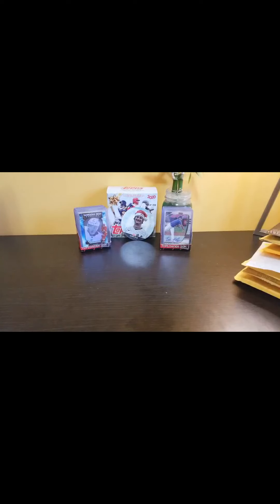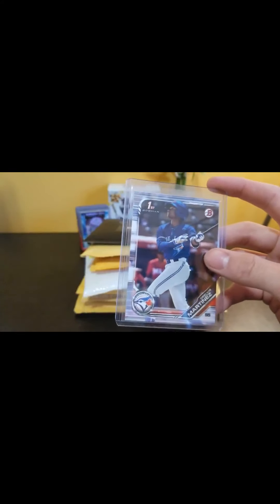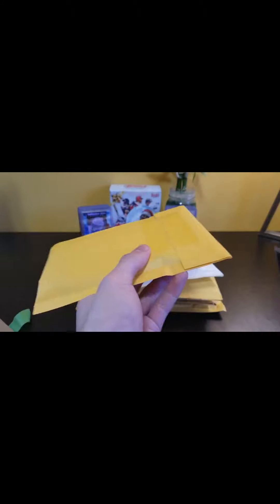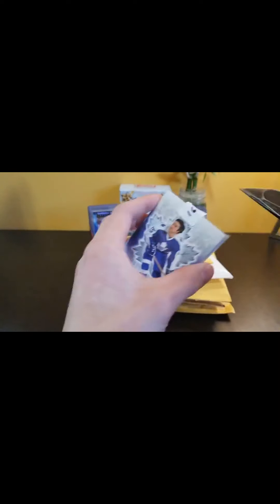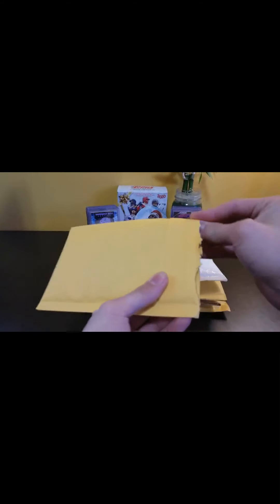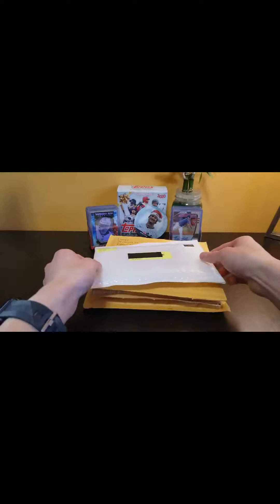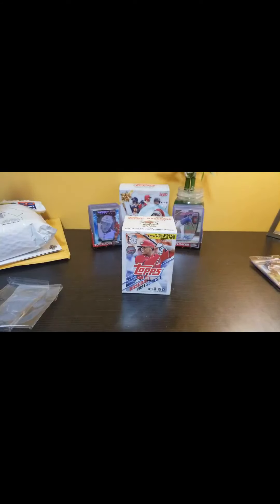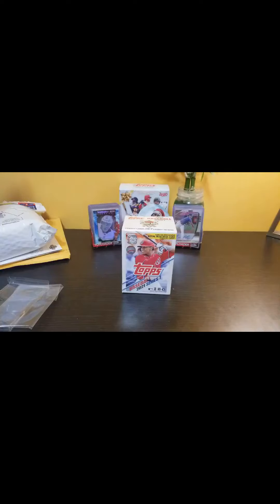Sports Card Mail Day! Rookies, Autographs and Relics (Video did not resize, so the video is smaller)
My first package opening got some nice numbered cards as well as some nice-looking rookie relics. Also got some nice current and past rookie cards.